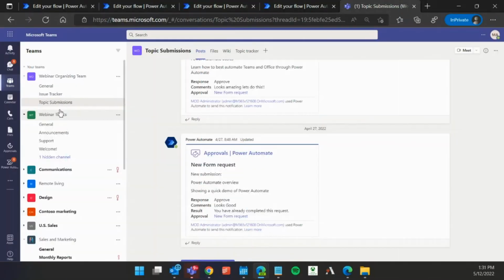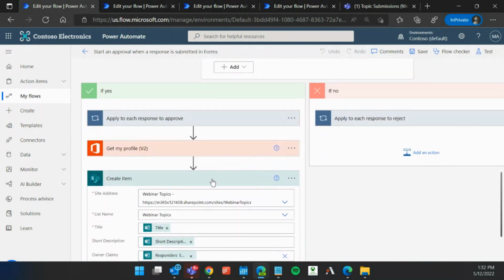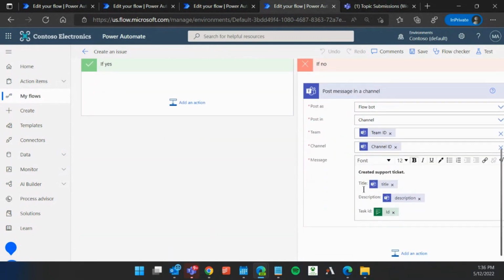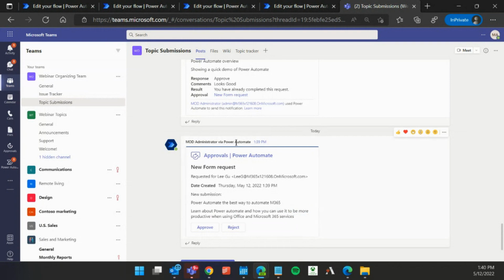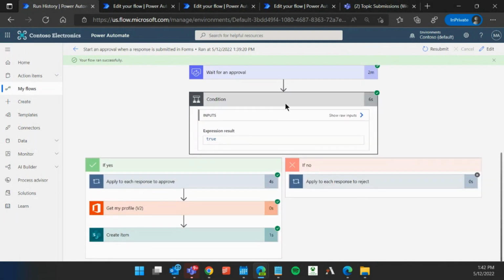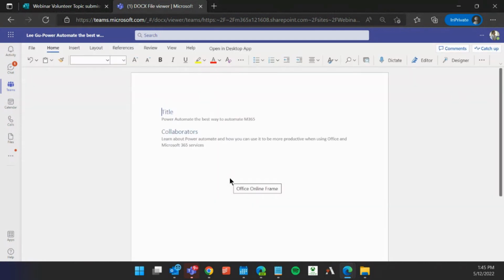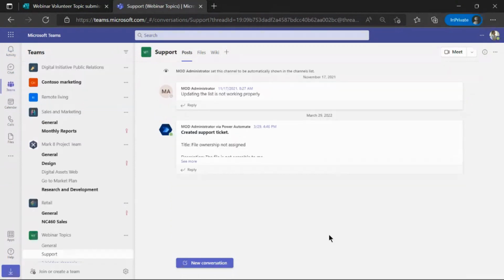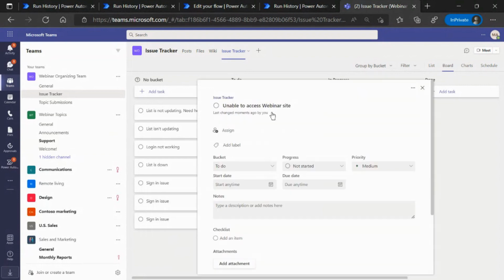Automate across Microsoft 365 using Power Automate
See how you can use Power Automate to be more productive by automate routine tasks and processes across Microsoft 365. In this video we’ll walk through a short demo that involves collecting topics for a webinar across your organization and helping the speaker team get ready for the event.

0:00 Introduction
1:20 Flow 1: Collect form responses and start an approval
2:05 Flow 2: Add speakers to the team if a topic is approved
2:40 Flow 3: Welcome team members to a team
3:00 Flow 4: Manually trigger a support ticket from Teams
3:44 Collect form responses and start an approval 1 in depth
6:15 Add speakers to the team if a topic is approved in depth
7:50 Welcome team members to a team in depth
8:45 Manually trigger a support ticket from Teams in depth
10:35 Outro